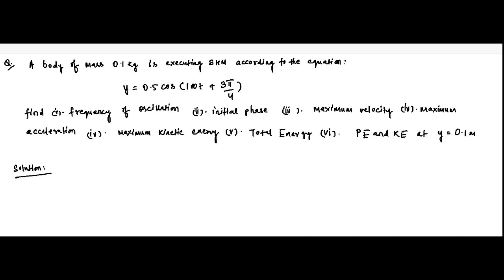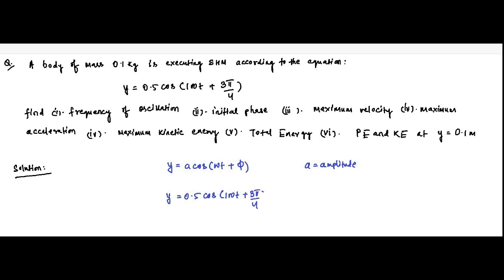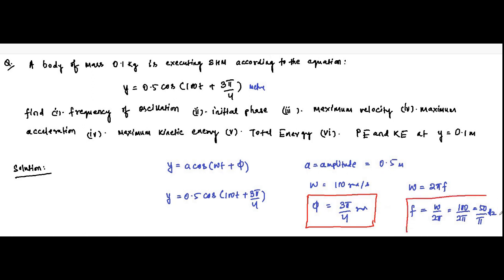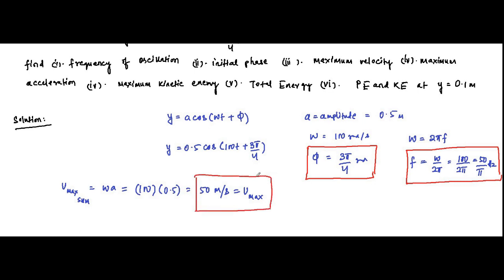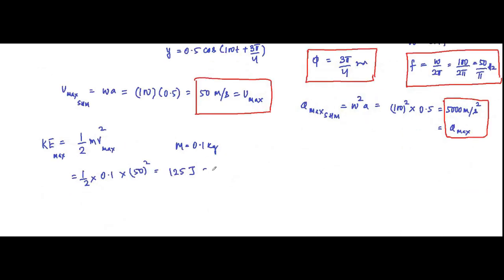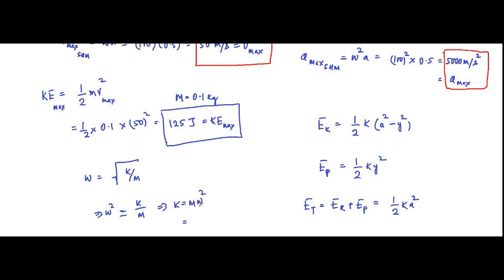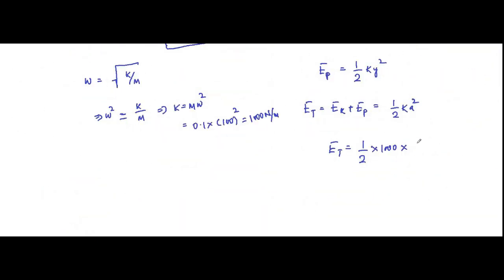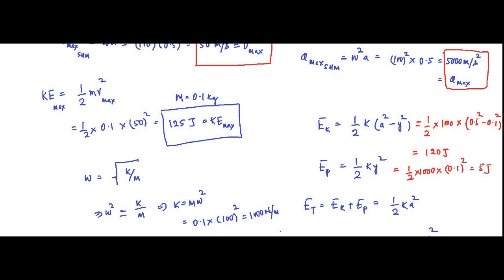Energy Of Simple Harmonic Motion | Question 4 | Waves And Oscillations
In this video, we are going to discuss some questions on Energy of Simple Harmonic Motion.